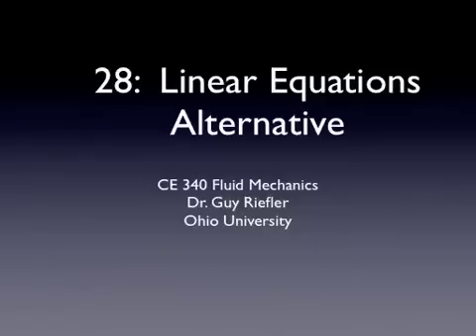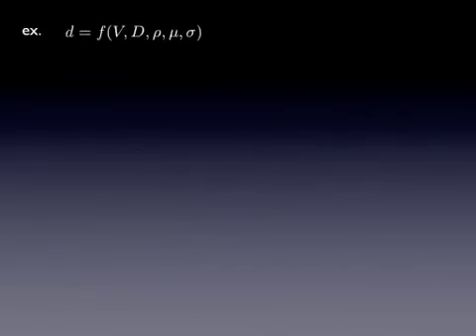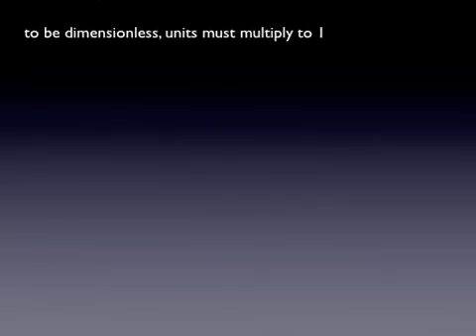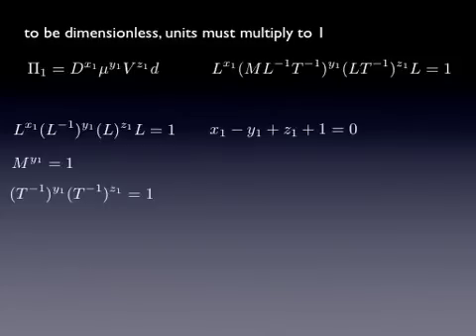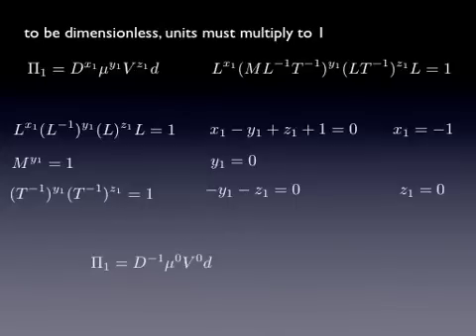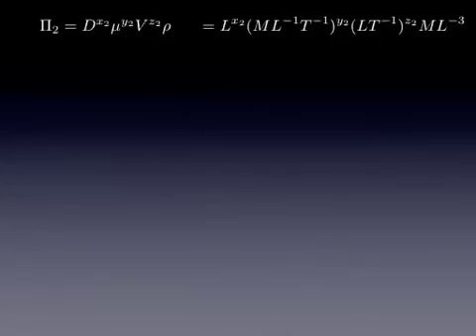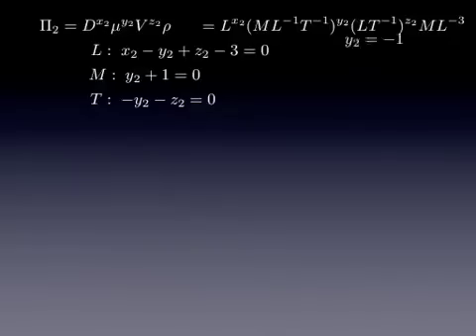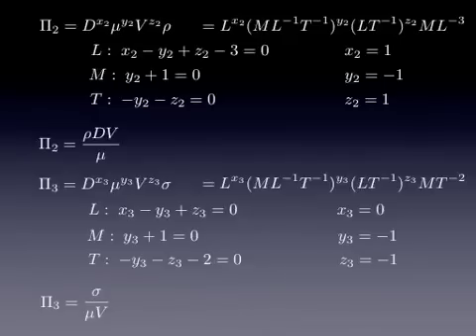28 linear equations methods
This video discusses using linear equations to derive dimensionless numbers. This is lecture 28 in the online Fluid Mechanics course CE 340 from Ohio University by Dr. Guy Riefler.